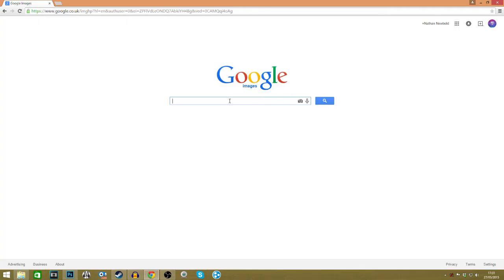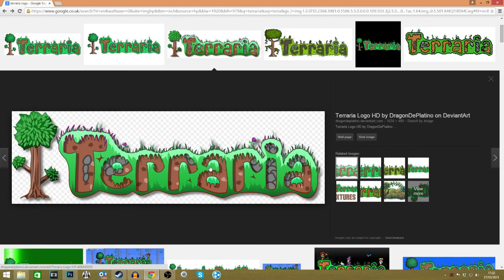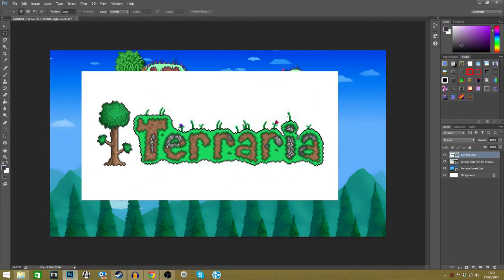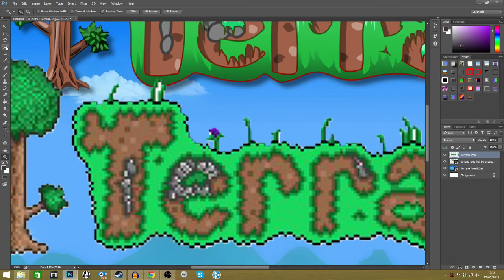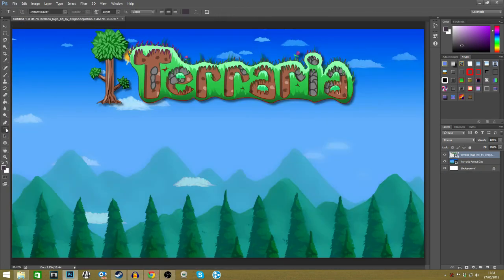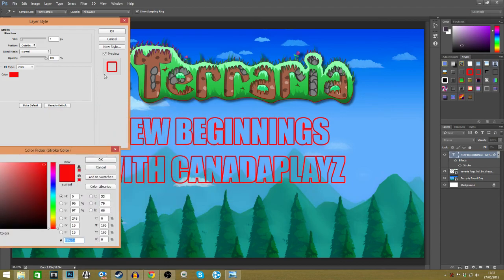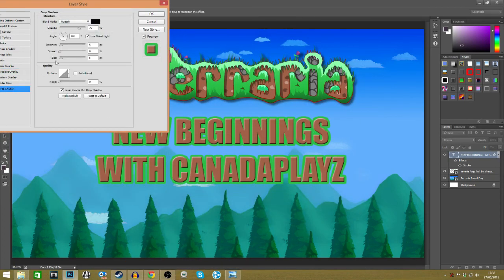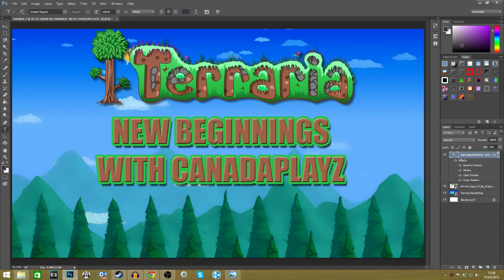HOW TO MAKE THUMBNAILS FOR YOUR CHANNEL // How Does Nathan Do It?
So here we are guys, a thumbnail tutorial.
I never thought I'd be doing one of these but people have been asking how i do them and i find it easier to demonstrate rather than just explaining.

This information may not be useful to everyone but i know there's people out there who have no clue on how to make thumbnails effectively.

If you enjoyed it give the thumbs up button a slap and leave an awesome comment!

My other social networks, feel free to stalk away :).